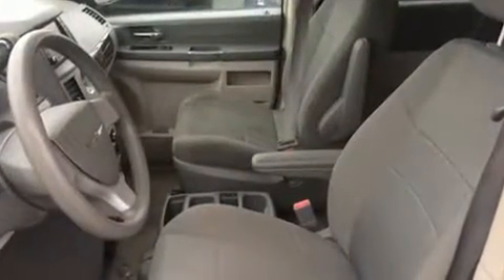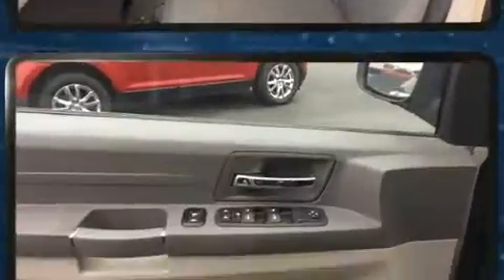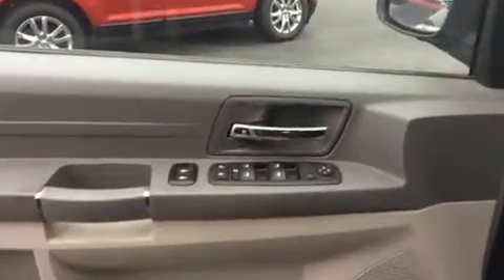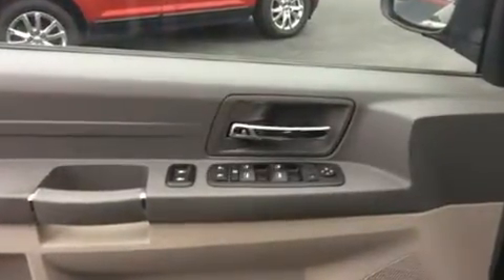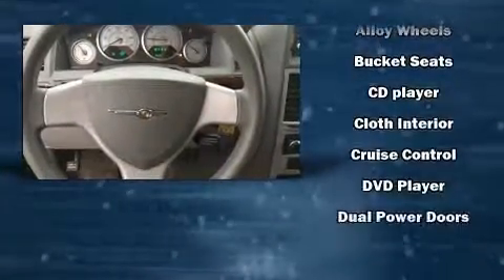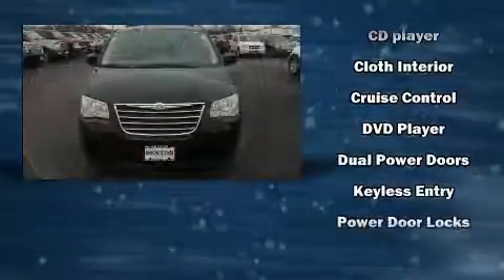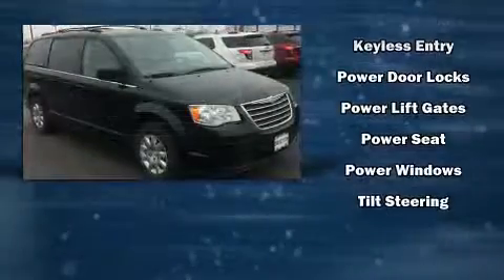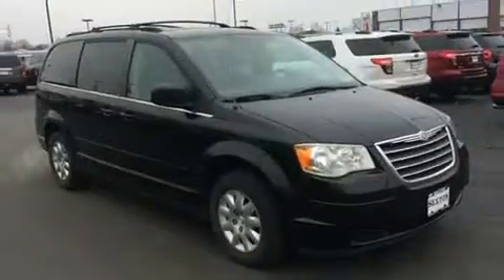2010 Chrysler Town & Country LX in Moline, IL 61265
Sexton Ford
3802 16th Street

Experience driving perfection in the 2010 Chrysler Town & Country. Smooth gearshifts are achieved thanks to the 3.3 liter 6 cylinder engine, and for added security, dynamic Stability Control supplements the drivetrain. Chrysler prioritized practicality, efficiency, and style by including: delay-off headlights, a rear window wiper, automatic temperature control, power windows, removable floor console, an overhead console, and cruise control. Storage solutions are integrated throughout the interior, demonstrating thoughtful attention to detail. Passengers in the third row enjoy seat back reclining functionality, providing an extra level of comfort and convenience. Chrysler ensures the safety and security of its passengers with equipment such as: dual front impact airbags, head curtain airbags, traction control, anti-whiplash front head restraints, a panic alarm, and 4 wheel disc brakes with ABS. Brake assist technology provides extra pressure when applying the brakes. We have the vehicle you've been searching for at a price you can afford. Stop by our dealership or give us a call for more information.